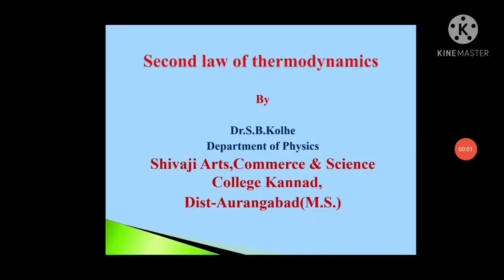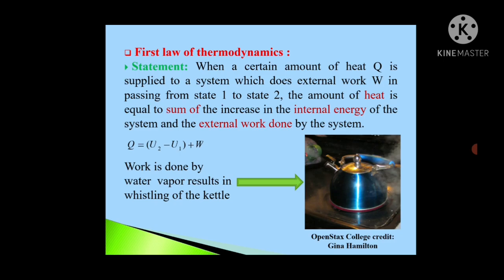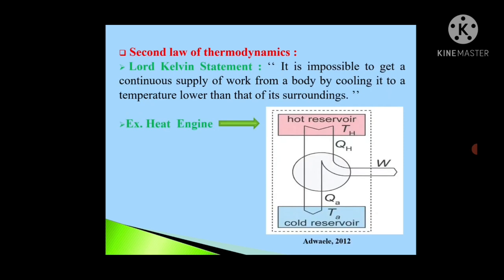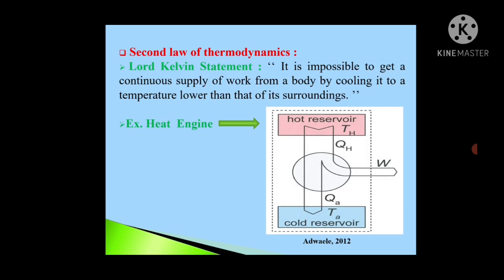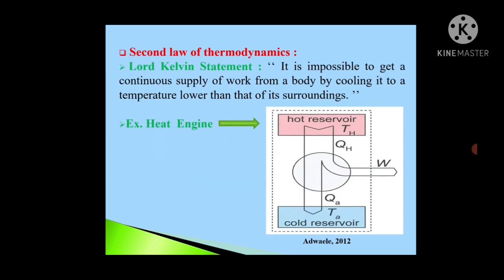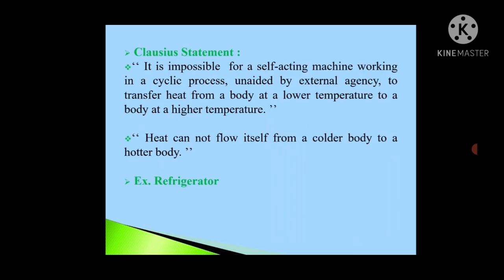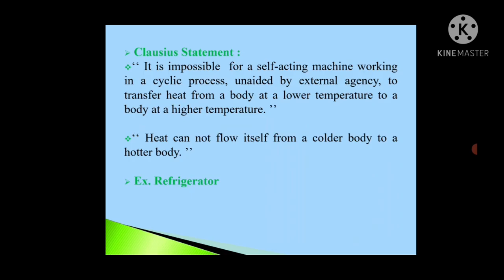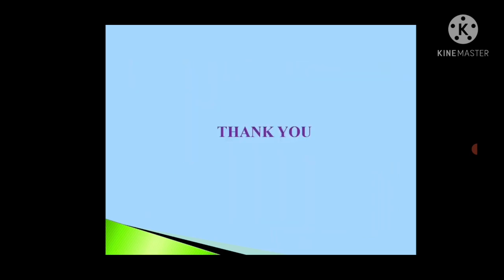Second law of thermodynamics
Here first law,second law of thermodynamics  with examples  have been  discussed.